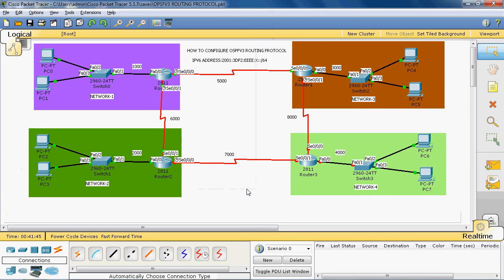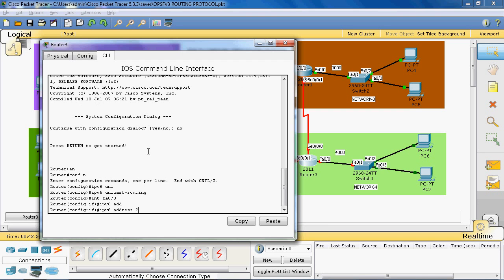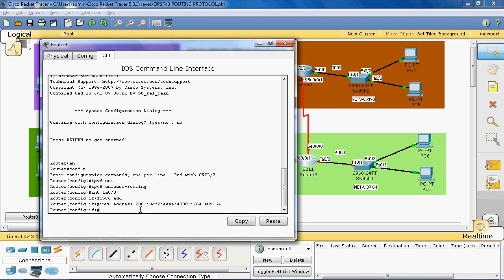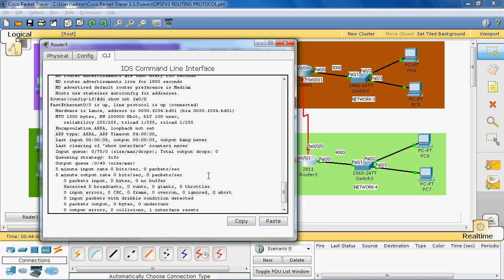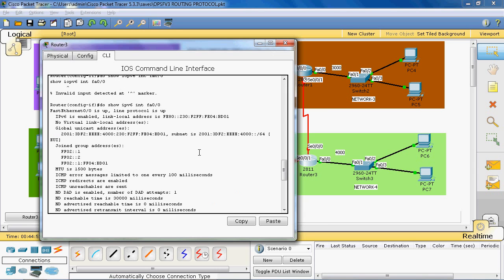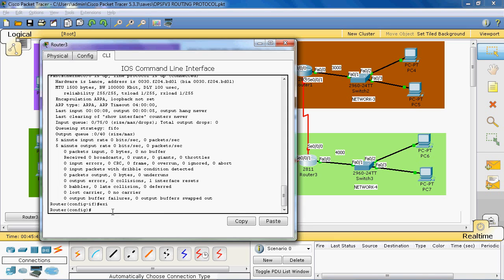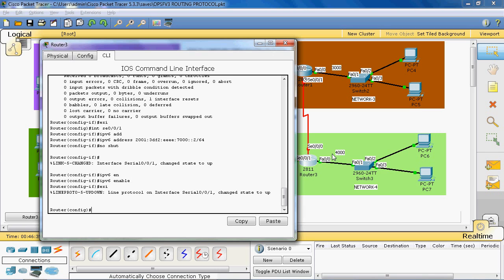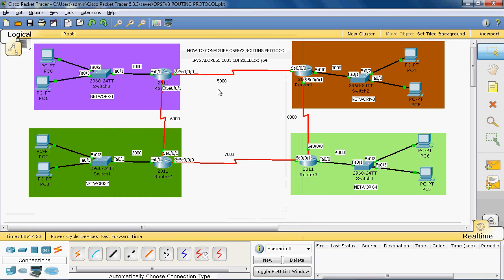HOW TO CONFIGURE OSPFv3 ROUTING PROTOCOL PART 4